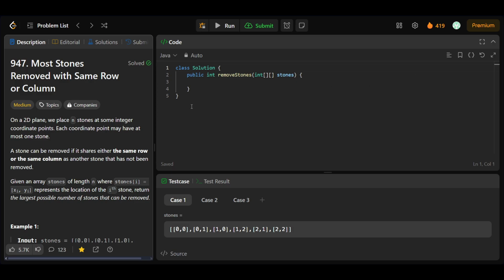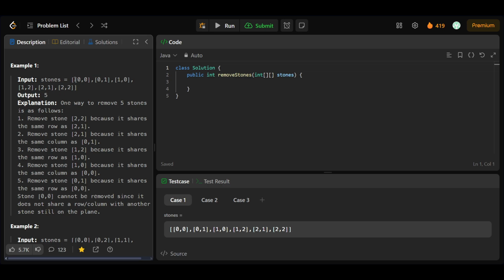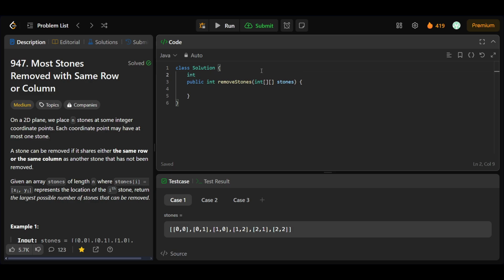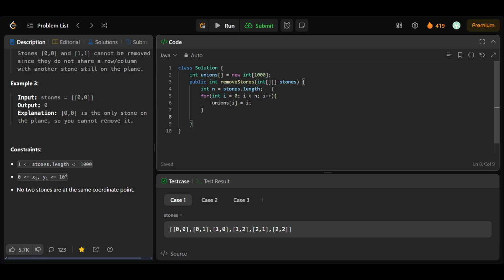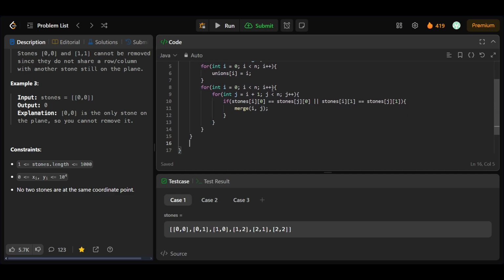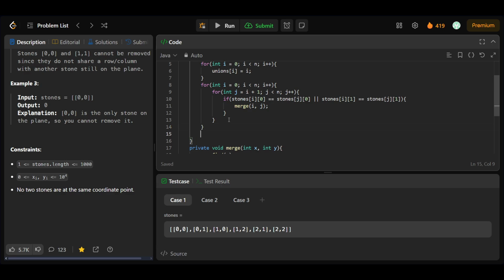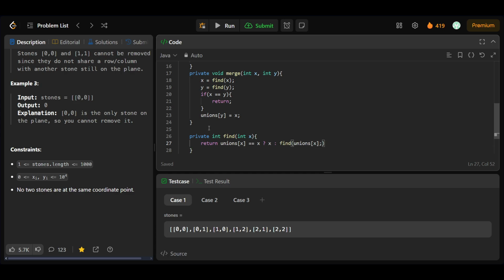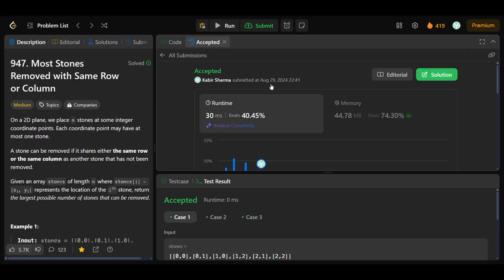LEETCODE DAILY QUESTION 947 | Most Stones Removed with Same Row or Column | Is Kabir Coding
In this video I'll be solving LeetCode daily question 947. Most Stones Removed with Same Row or Column by Union Find.